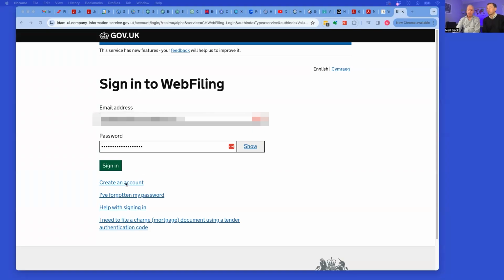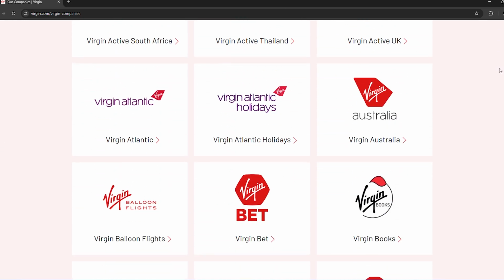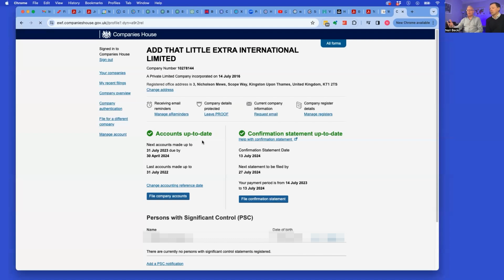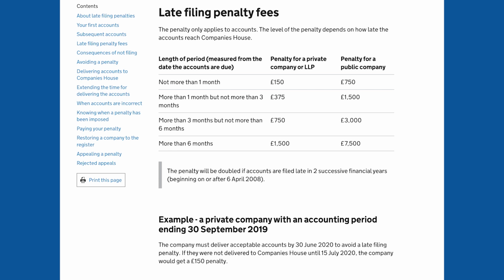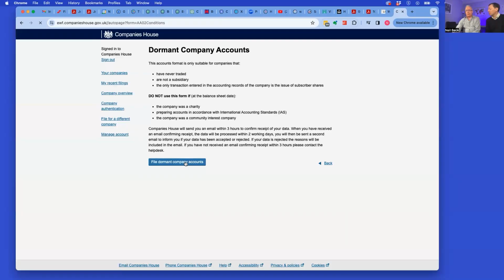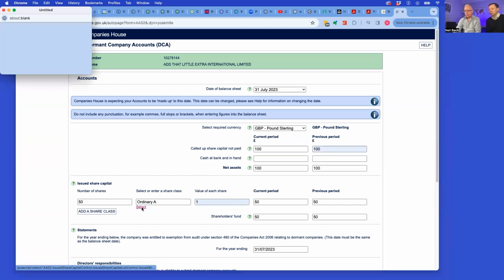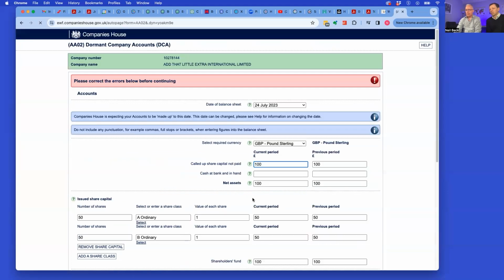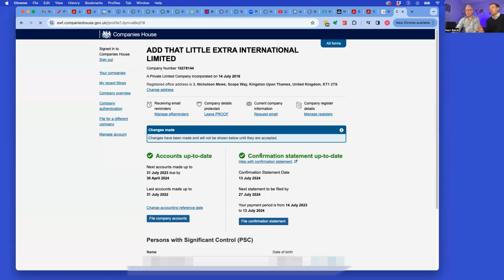File Dormant Accounts in 5 Minutes at Companies House - Step by Step Tutorial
Sometimes you set up a limited company but don't begin trading straight away and it remains 'dormant'.

But while your company isn't doing anything it still needs to comply with some key legal requirements one of which is filing dormant accounts.

So as we continue helping to accelerate you through the things you need to do after establishing your business in this video we again do something practical and file a set of dormant accounts for one of our companies online.

At the same time we cover:

1. WHY you might have a 'dormant' company
2. WHAT dormant accounts are
3. WHO is responsible for filing them
4. WHEN you need to file dormant accounts
5. HOW much does it cost, and crucially
6. IF you can file them yourself or need to pay someone to do it for you?

➡️ The information contained in our videos is provided as general information only. It is not a substitute for specific professional advice for your business.

where provide answers to the common business questions small businesses face to enable them to get the legal, financial and administrative basics of running a company - the Basics of Business - right from day 1!